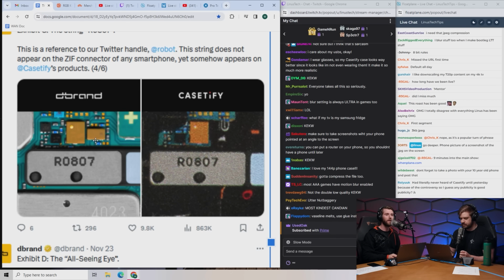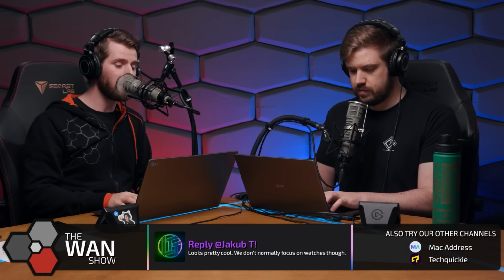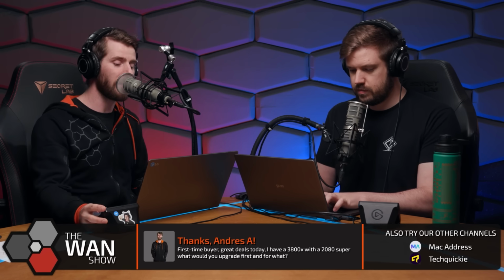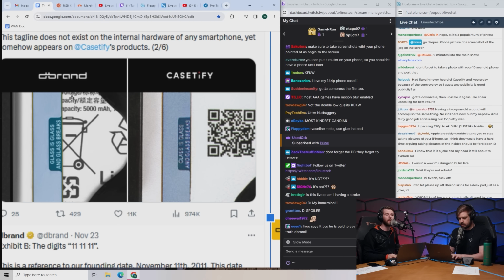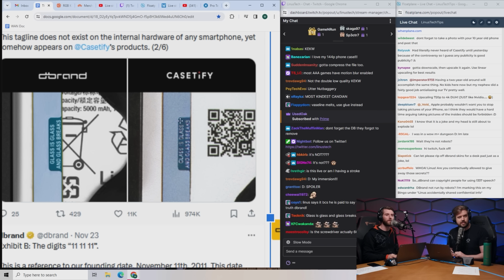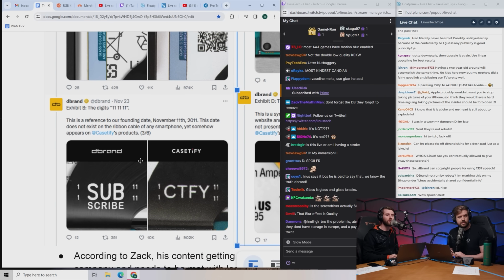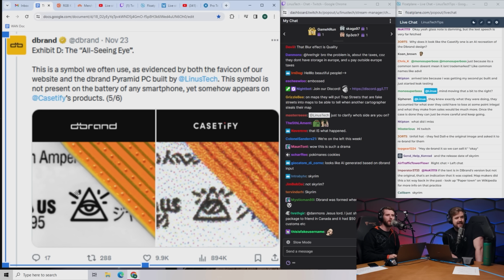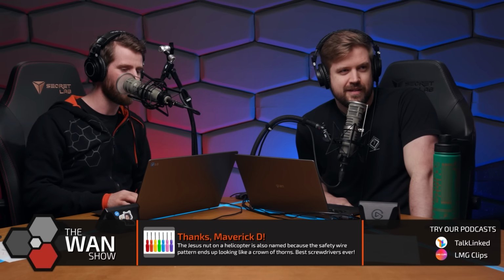The World's Laziest Thieves?